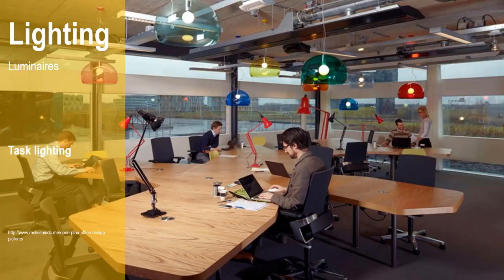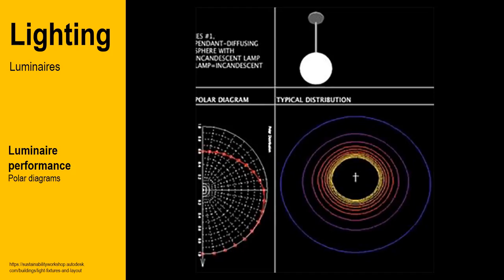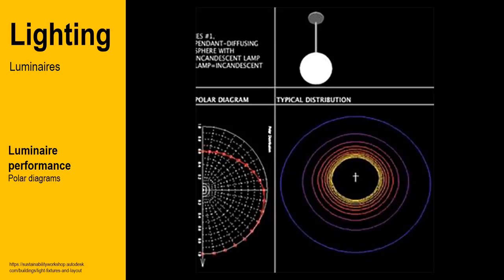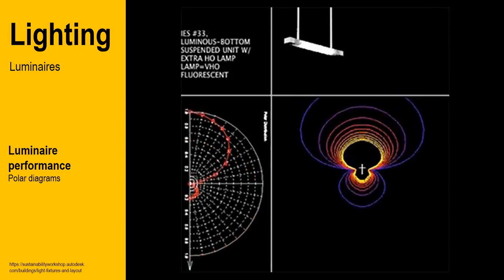Lighting – Luminaires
BLDG3120 - Structures and Envelopes. Lighting design. In this video we will introduce the design opportunities that luminaire design offers and understanding the quality of light that comes from lighting fixtures.